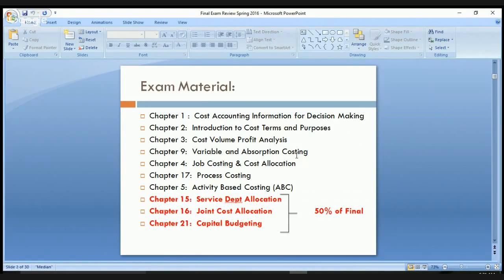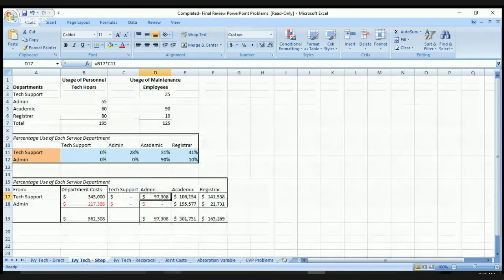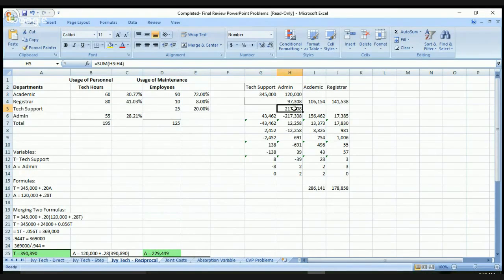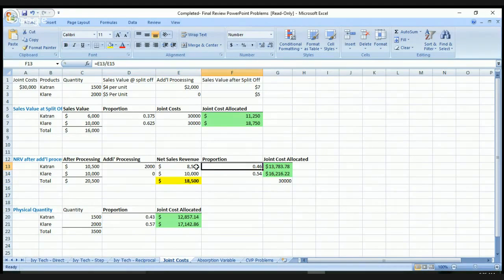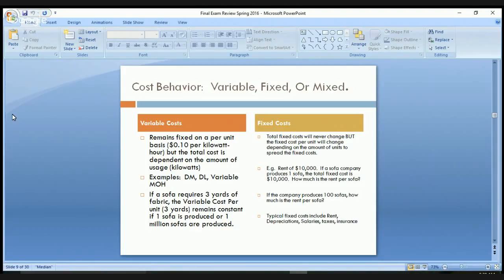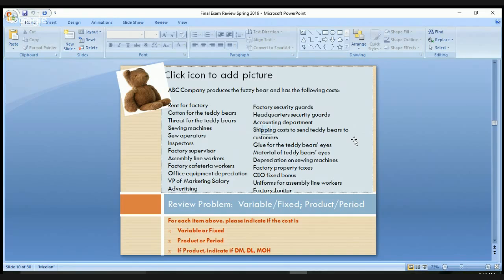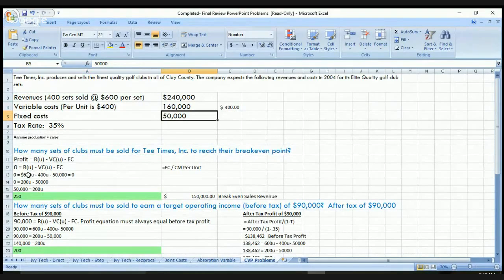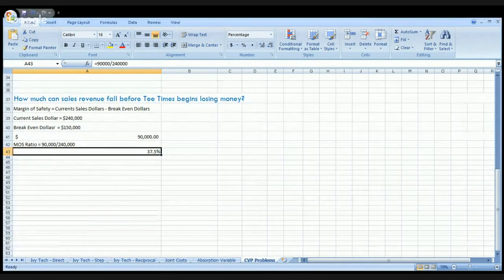Cost Accoutning - Final Review